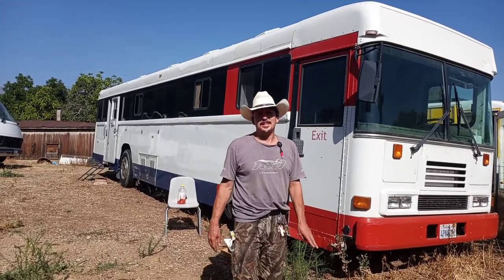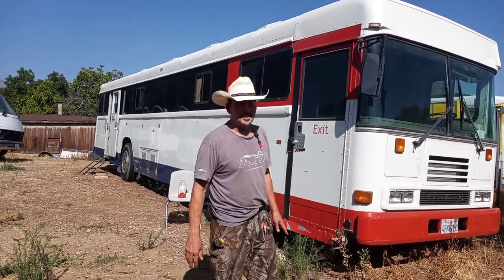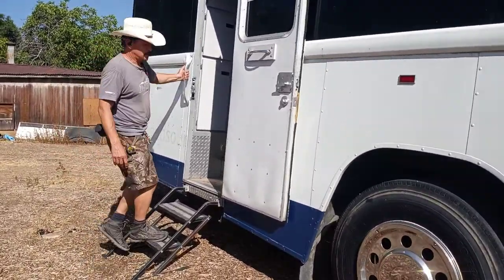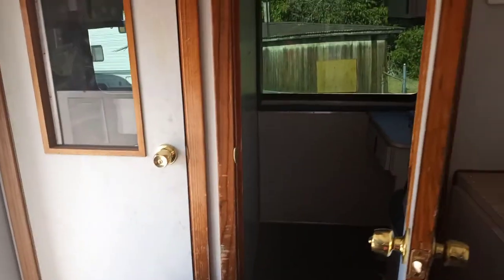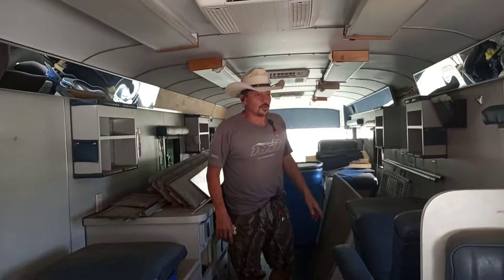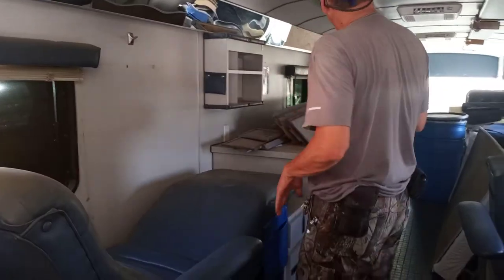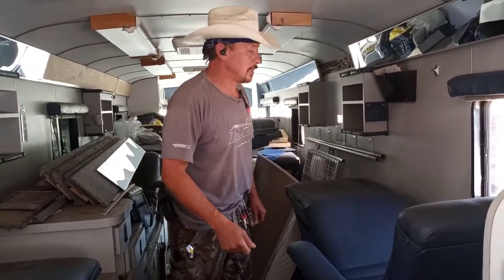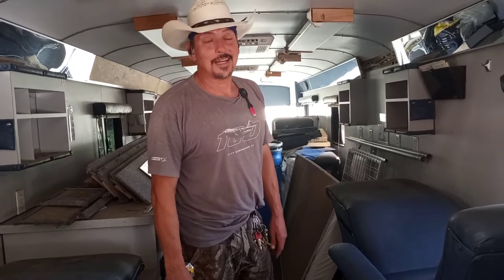Part 1, 40Ft. mobile Barbershop Bus